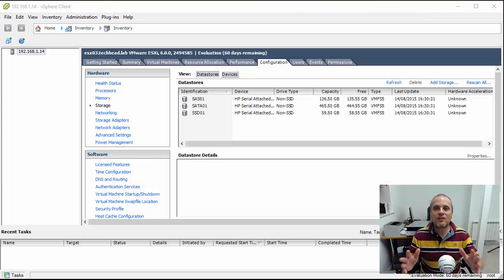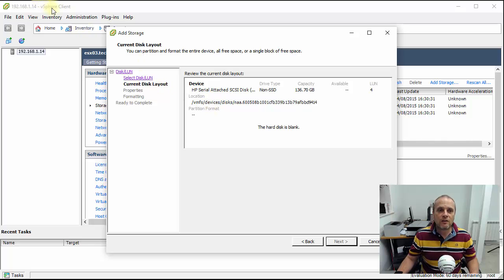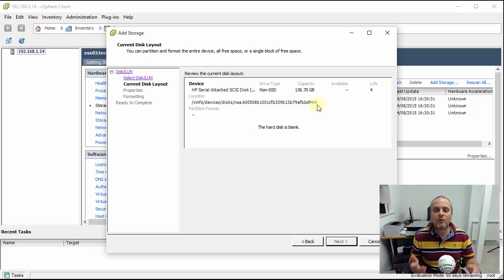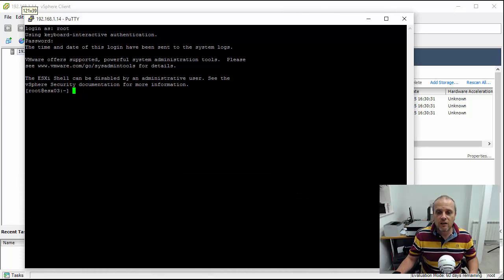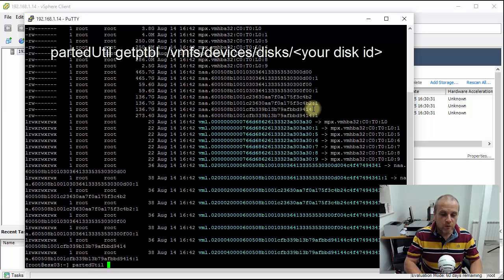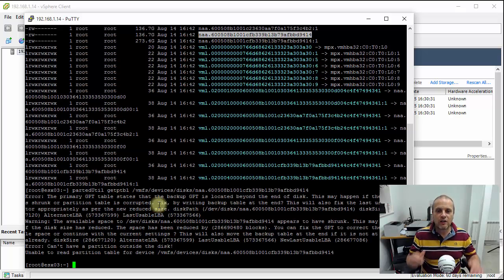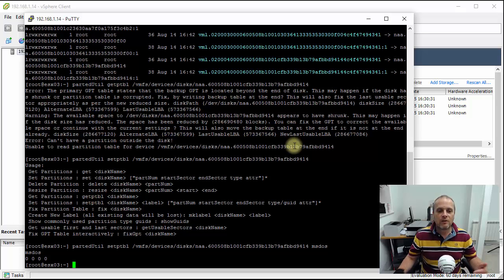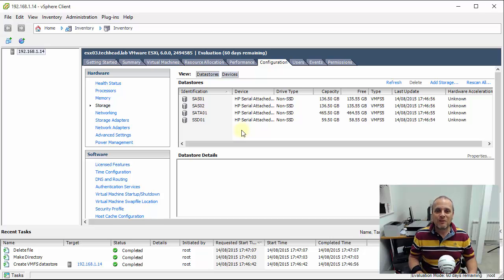VMware vSphere ESXi: "Cannot change the host configuration" Error when adding disk storage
In this video I run through one way of resolving the "Cannot change the host configuration" error message when adding disk storage to VMware vSphere ESXi.

You will likely have also received the error message:"Call "HostDatastoreSystem.QueryVmfsDatastoreCreateOptions" for object "datastoreSystem-xxxx" on vCenter Server ""